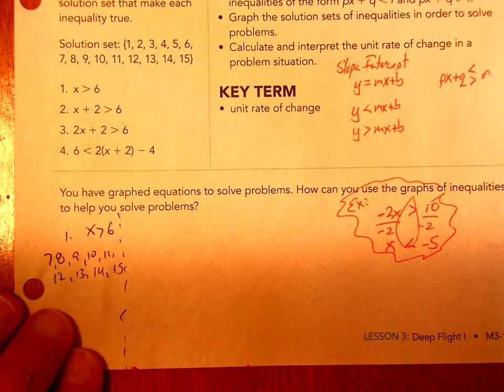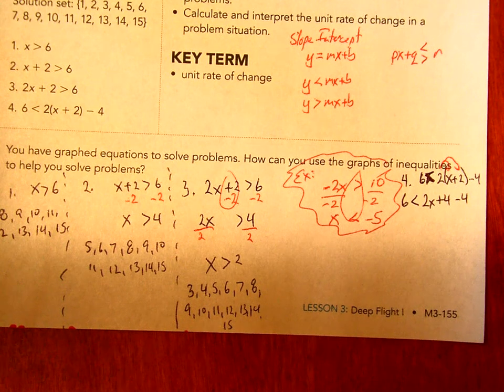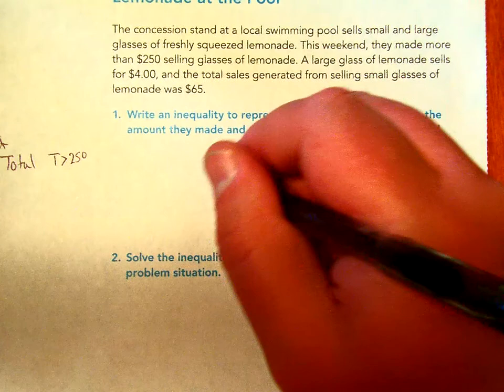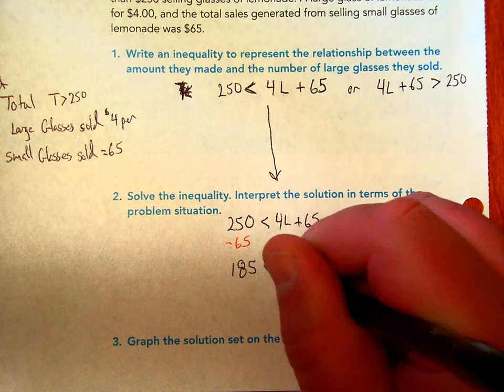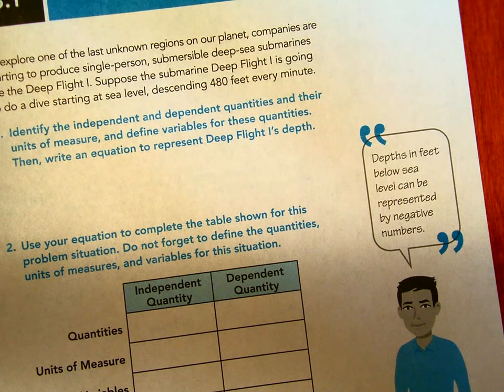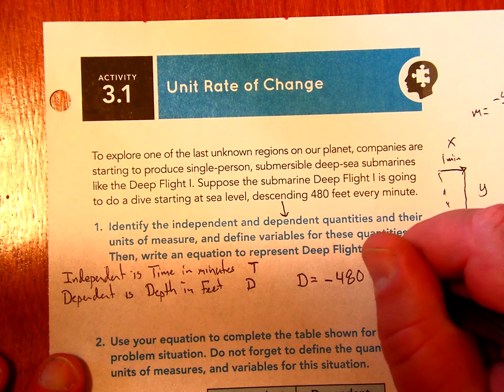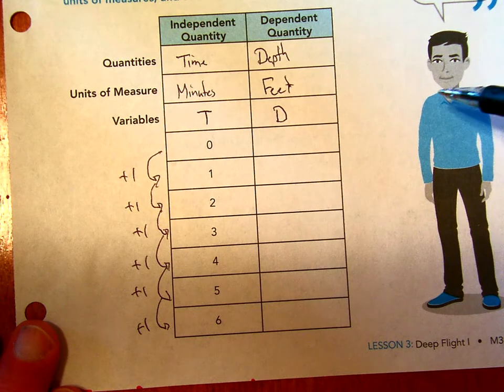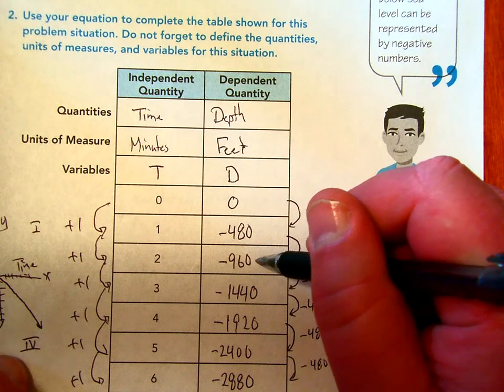Intro to Pages M3 155 159